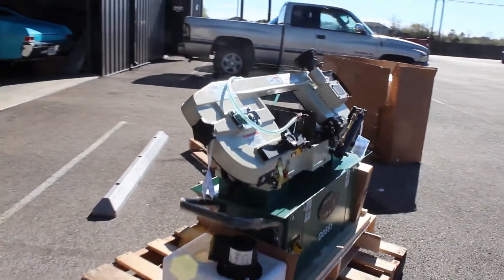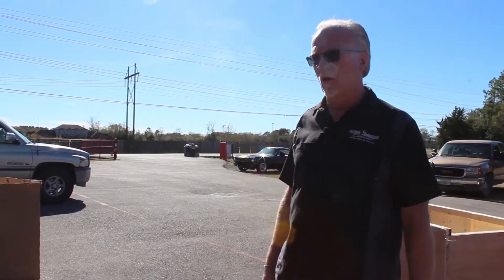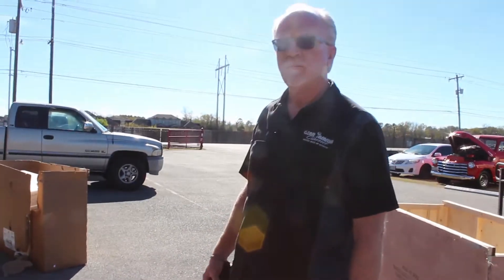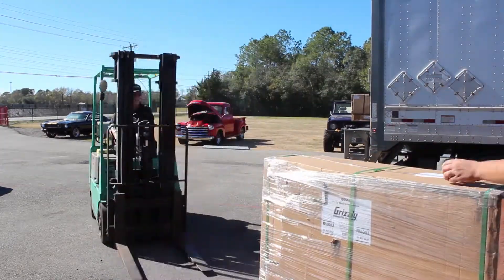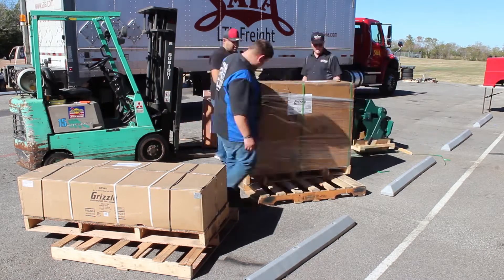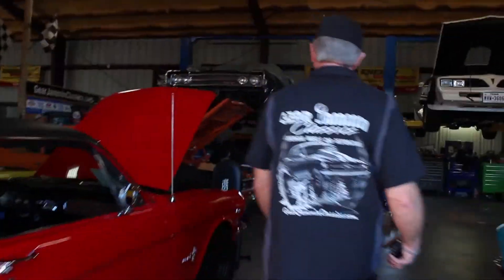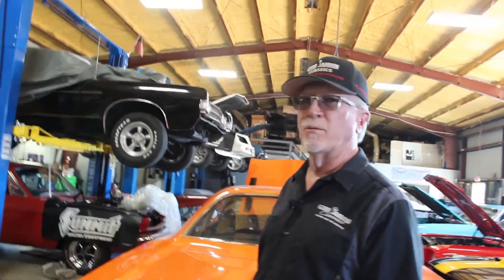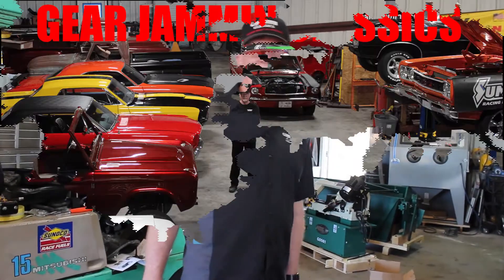GJC GRIZZLY SHOP EQUIPMENT ARRIVAL DAY !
Hey guys! Welcome to Gear Jammin Classics! Today your getting a peak of what goes on in the shop on a daily basis. Today we got some equipment upgrades so we are just doing a walk around of everything we got in. We hope you enjoy! We are a classic car restoration company based in Alvin, Texas. We will be uploading videos here going over restorations, vlogs, and answering any questions you guys might have. Hope to see you guys in our next video!

THIS IS WHERE YOU CAN FIND OUT MORE ABOUT US